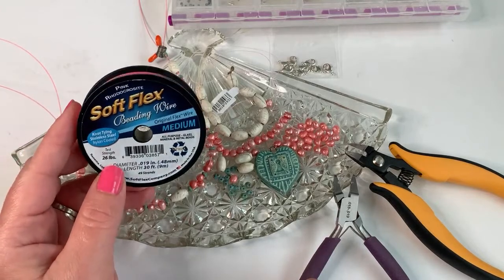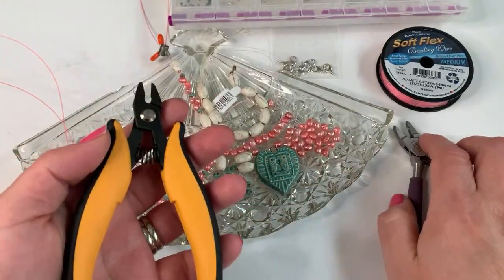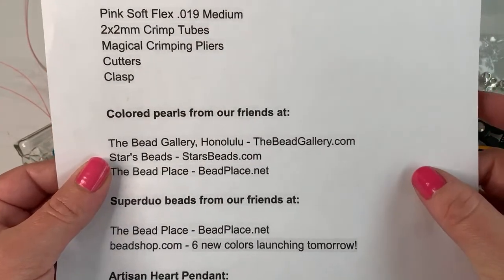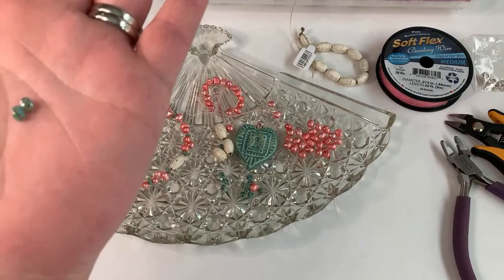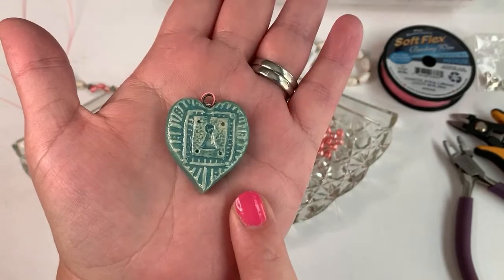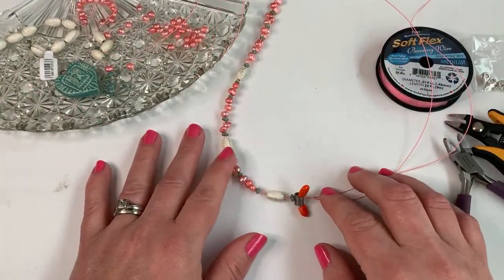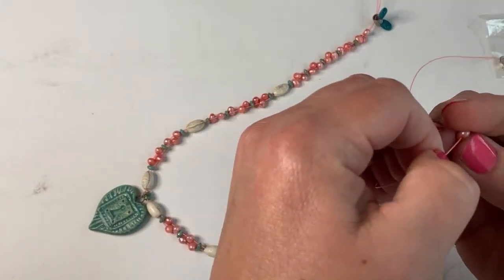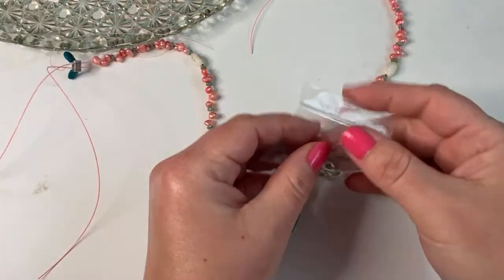DIY Valentine Heart and Pearl Necklace Strung on Pink Soft Flex Wire: Free Spirit Beading w/Kristen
Make an adorable key to your heart handmade necklace with this jewelry making tutorial. This precious artisan made ceramic heart pendant is the perfect gift to make for yourself or give to someone you love.  Using Soft Flex beading in pink rhodochrosite color to string this design gives it an extra pretty and pink-y boost! By using colored beading wire to match your design you can use less beads, let the wire peek through and create extra interest in this simply strung necklace.

Kristen uses superduo beads in a simple but unique way to add color contrast and interest. This technique is similar to those you may find in her co-authored book, Seed Bead Revolution, that can be found on Amazon

Pink Soft Flex .019 Medium
2x2mm Crimp Tubes
Magical Crimping Pliers
Cutters
Clasp

Artisan Heart Pendant:
"Locked to Love" is hand formed and hand glazed by Gaea Handmade